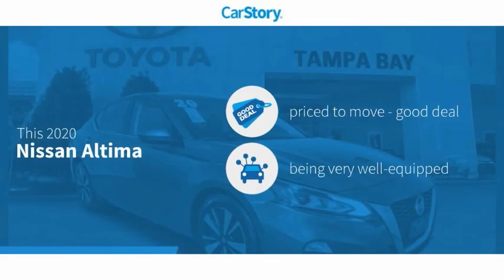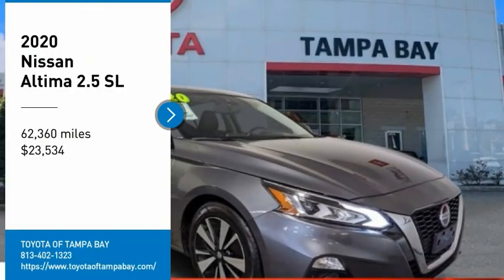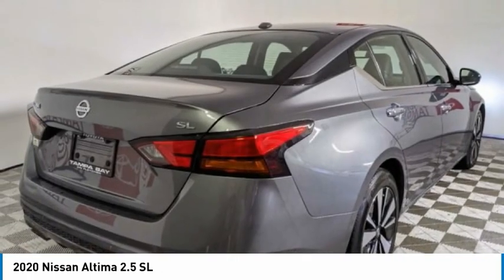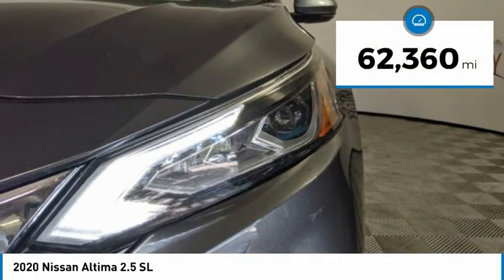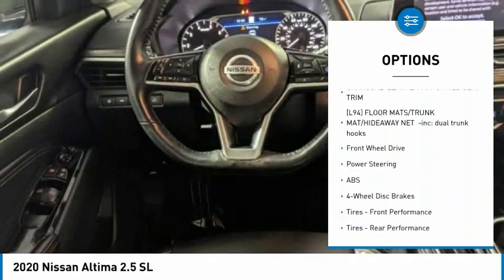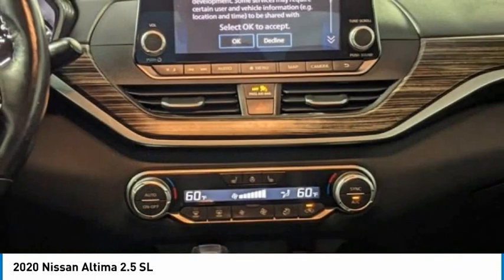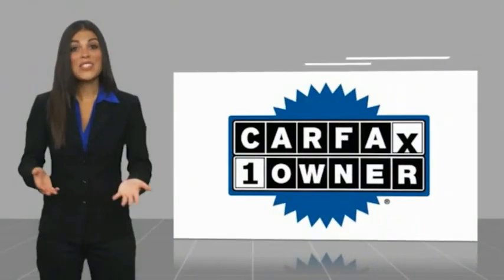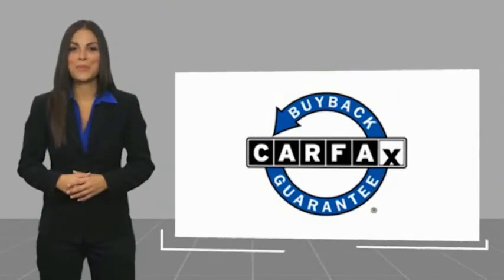2020 Nissan Altima O142236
2020 Nissan Altima 2.5 SL

NATIONWIDE LIFETIME WARRANTY!! FREE HOME DELIVERY!! Altima 2.5 SL, 4D Sedan, 2.5L 4-Cylinder DOHC 16V, CVT with Xtronic, Gun Metallic, Light Gray w/Leather-Appointed Seat Trim, Carfax Certified, Navigation System. Gun Metallic Altima 2.5 SL FWD CVT with Xtronic 2.5L 4-Cylinder DOHC 16V28/39 City/Highway MPGTOYOTA OF TAMPA BAY ADVANTAGE At Toyota of Tampa Bay, you receive exclusive features and benefits to both enhance and protect your vehicle. From protective coatings for you paint, headlights, and interior surfaces such as surface sanitation to nitrogen tire service and roadside assistance, we provide you the MOST VALUE for your money. GUARANTEED! (See dealer for more details) Toyota of Tampa Bay near Brandon and Wesley Capel is a full-service dealership that offers a wide variety of services to our visitors and guests. Just one visit and you'll see just how dedicated we are to your complete satisfaction. We have a friendly and knowledgeable staff ready to help you every step of the way. Whether it's sales, service, body shop or financing, you'll always get the attention you deserve from Toyota of Tampa Bay. We are located at 1101 E Fletcher Ave Tampa, FL 33612. Fast, Friendly, Fair & Fun! Final vehicle sale price subject to safety inspection costs, certification costs and repair order costs. All offers are mutually exclusive. All vehicles subject to prior sale. See dealer for complete details.